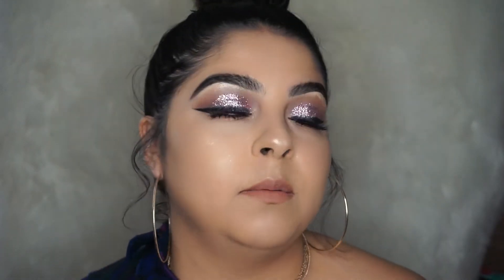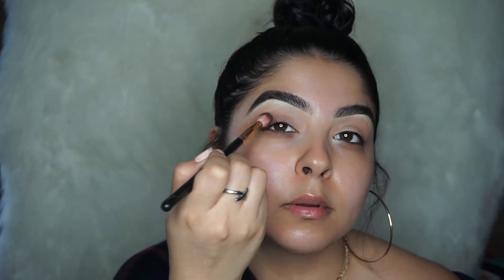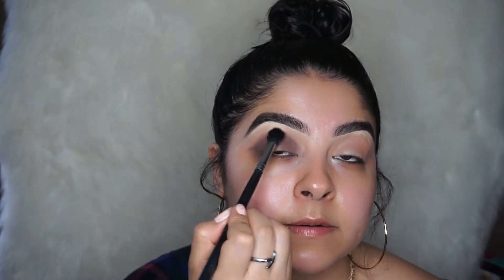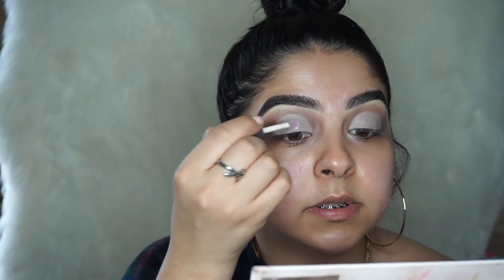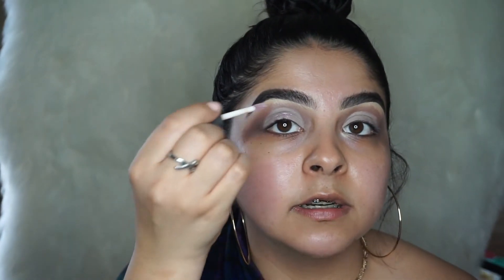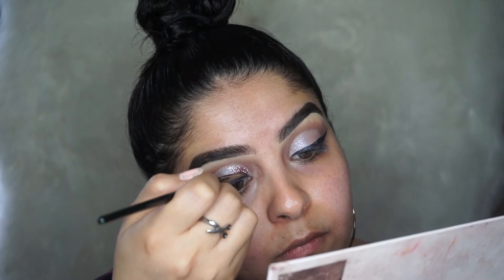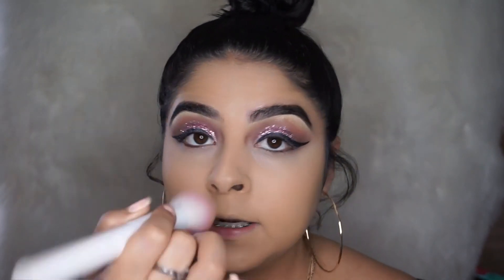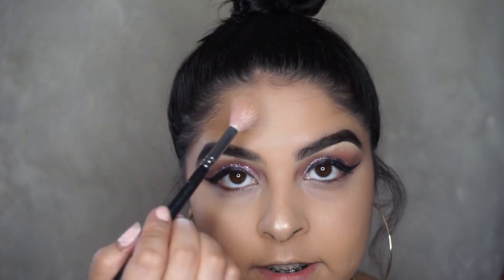Prom makuep/ Glitter Cutcrease!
Hey Babes here is a simple yet glammed look for yall!

Face Details:
jouer cosmetics in latte
primer Dr, Brandt
Bronzer Benefit cosmetics Hoola
highlight Ofra cosmetics Rodeo Drive
Nyx color corrector palette

Brows: Benefit Cosmetics kabrow#4
Bh Cosmetics clear brow gel

Eyes: Anastasia Beverley Hills Modern Reinassance Palette
Glitter Nyx rose gold
Coverfx shimmer veil
liner Anastasia Beverley Hills Dupe

lips:
Beauty Creations in naughty

Snap:rubes-21